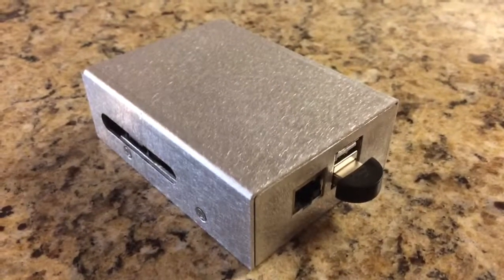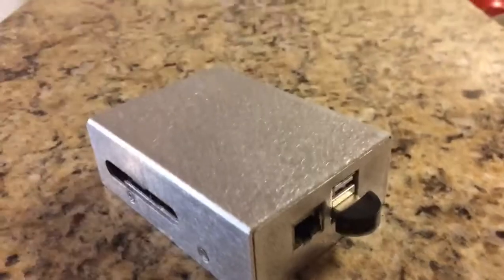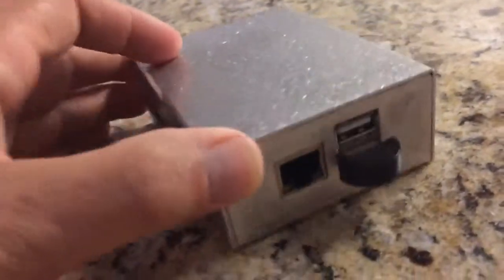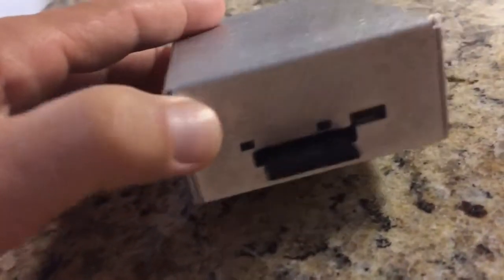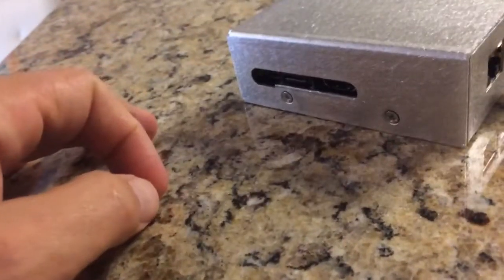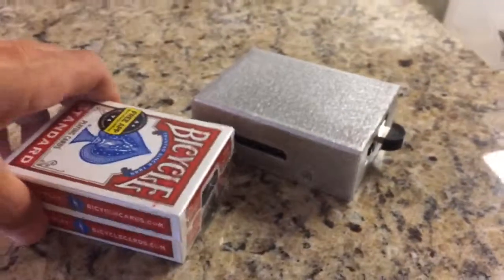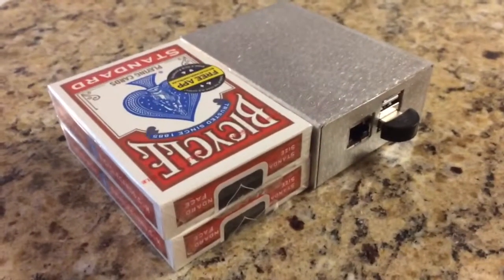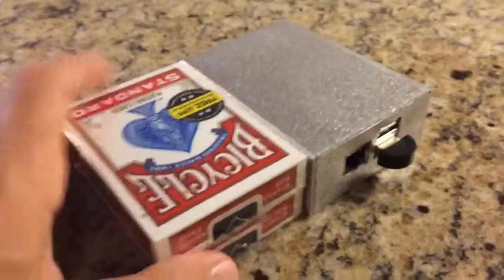Indamixx DJ Stick Special Edition Developers Version 'Linda' FIRST LOOK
Take a look at the unit in it's new metal enclosure before going off to get anodized paint.